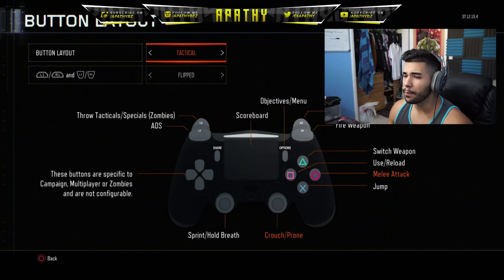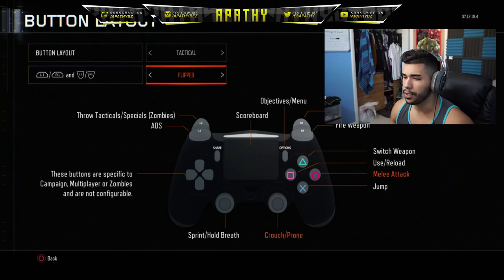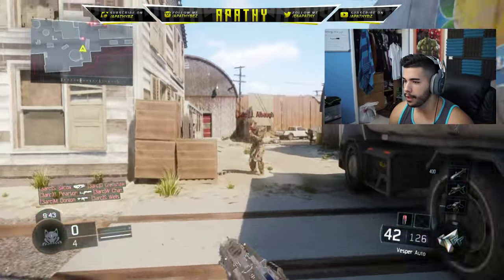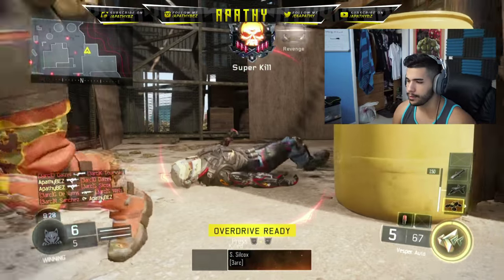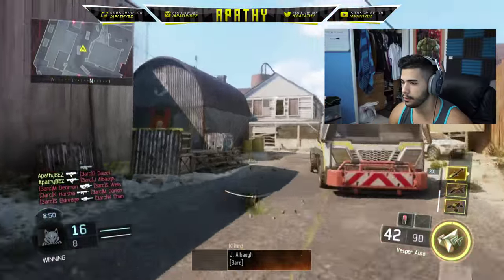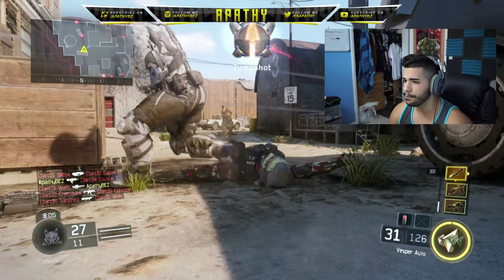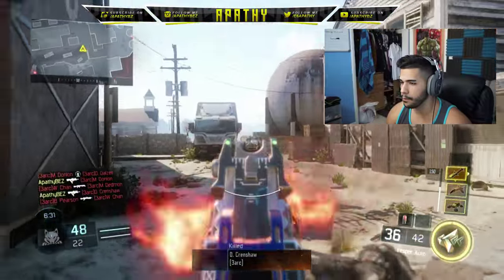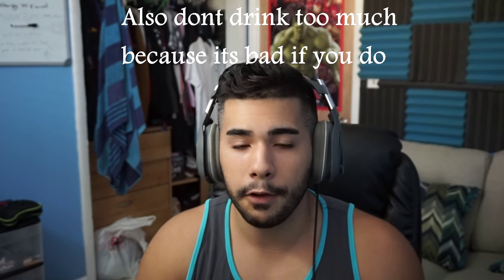How To Improve Your Reaction Time On Black Ops 3